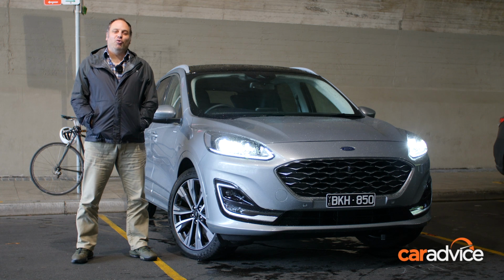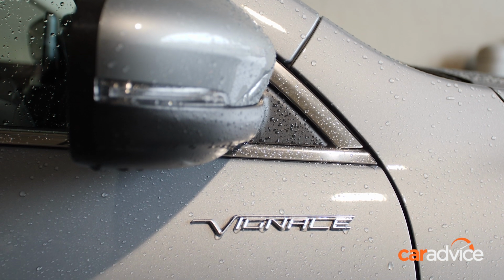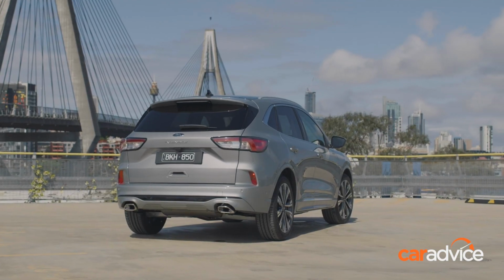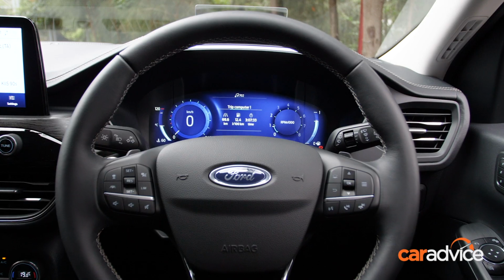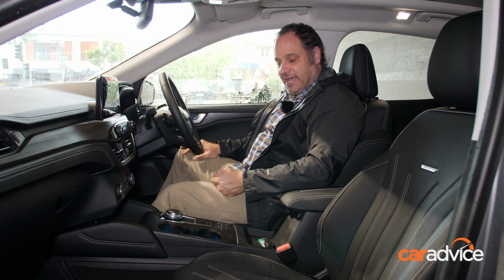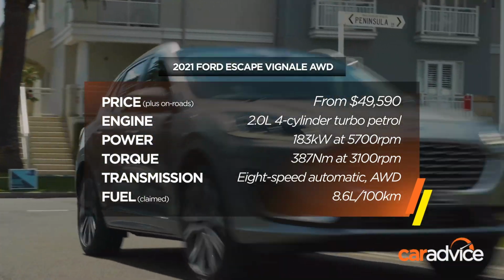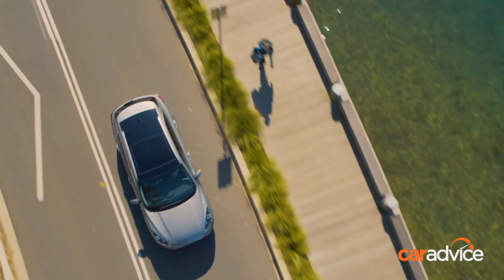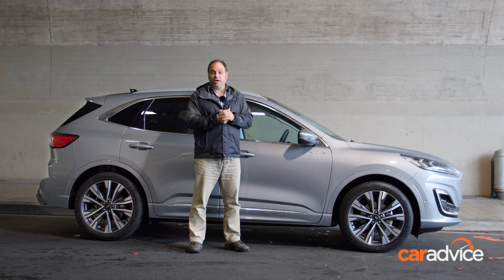2021 Ford Escape First Drive Review | CarAdvice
Trent Nikolic takes his first look at the Blue Oval's new SUV in Vignale specification.